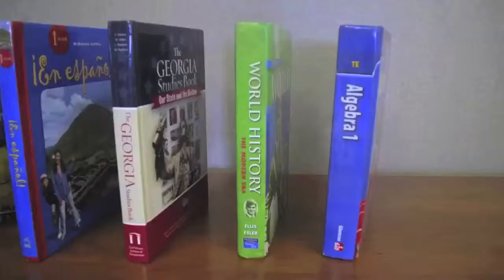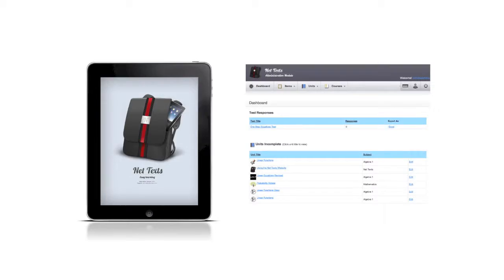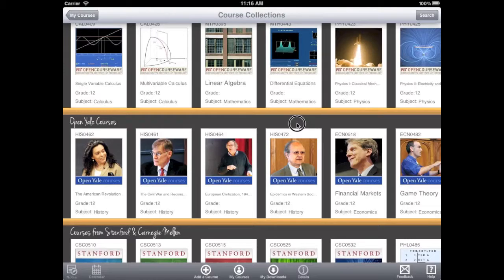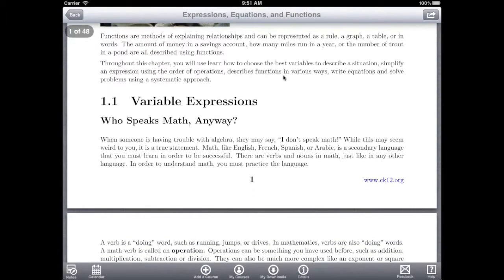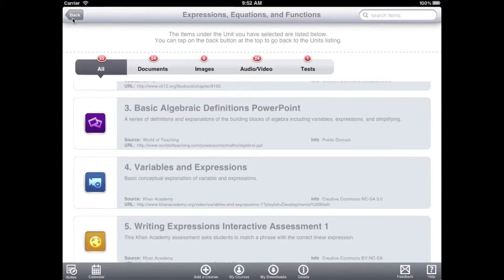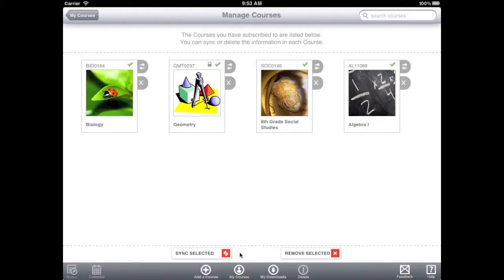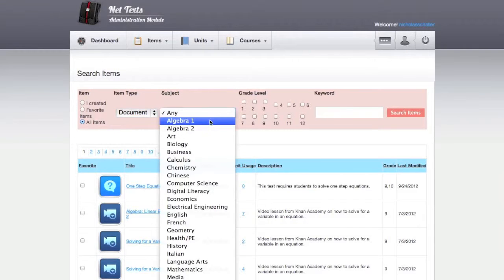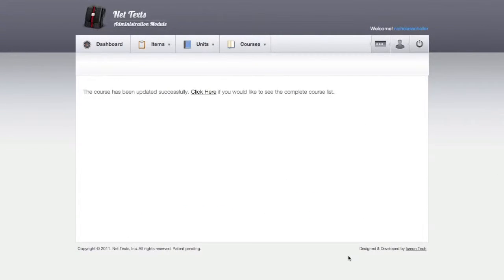Net Texts Overview October 2012 (Rev)